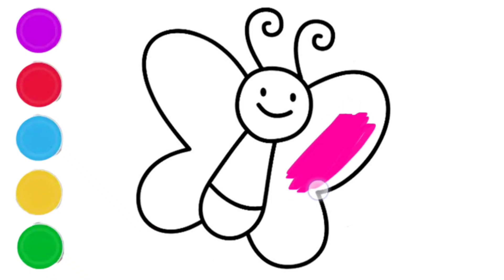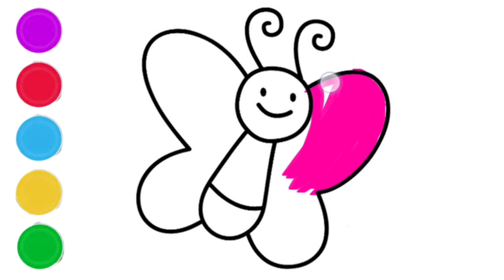BUTTERFLY DRAWING FOR BEGINNERS EASY COLORING FUN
Butterfly drawing for beginners